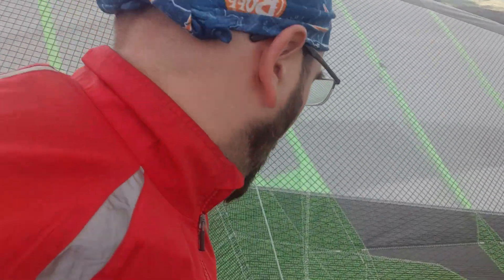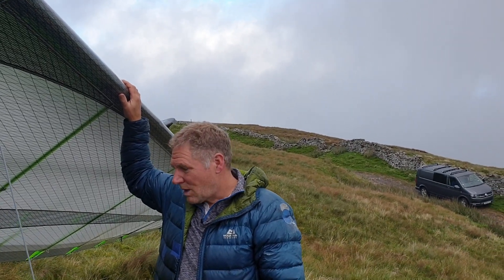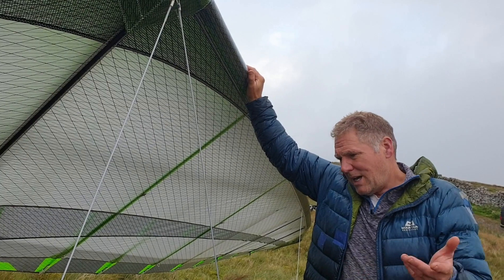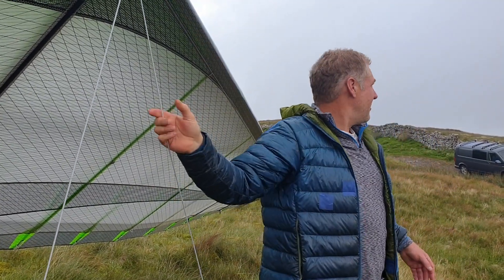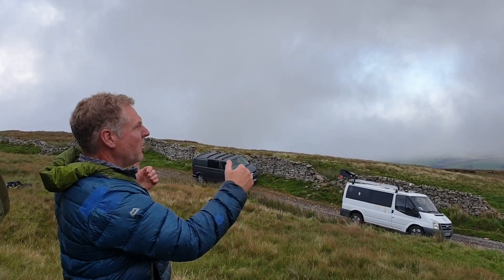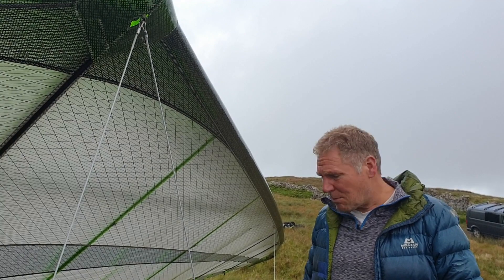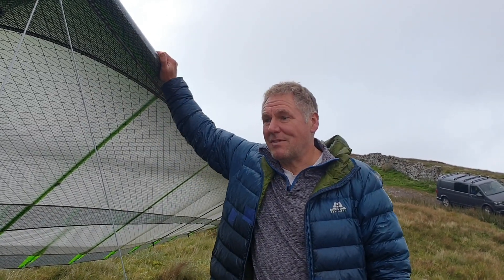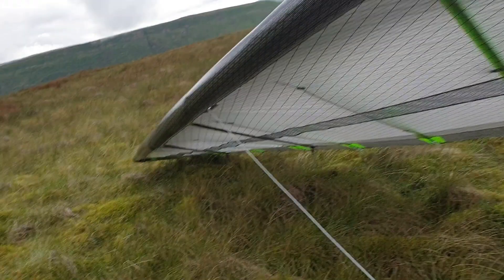Puma owner review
Trying to record an interview with our latest Puma owner was made difficult by a highly unexpected sea breeze front coming in, despite being in the middle of the country about as far from the sea as it's possible to be. Still, it's great to see a new owner so happy with his new machine! Tony speaks from experience having started flying in 1979 and recently owned a couple of other current model high performance kingposted gliders.
I'm working on building a next generation hang glider design, as well as producing a technical series of videos to describe how hang glider (and more general aircraft) design works.